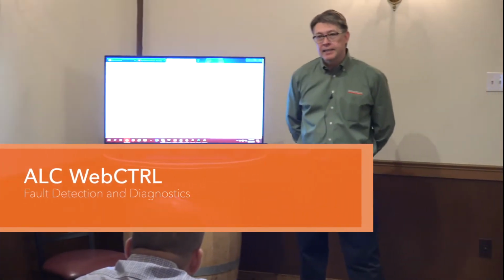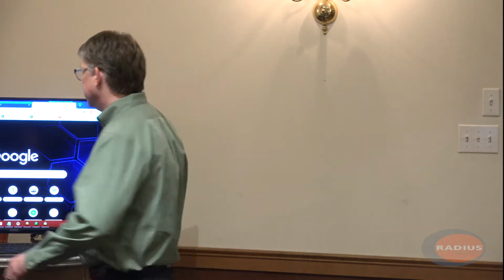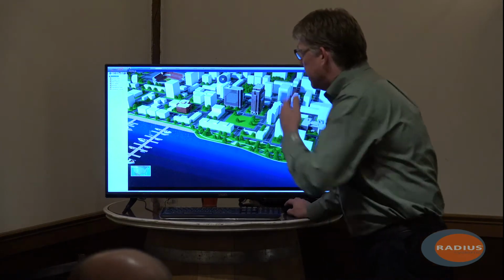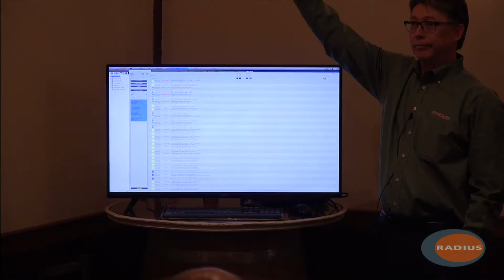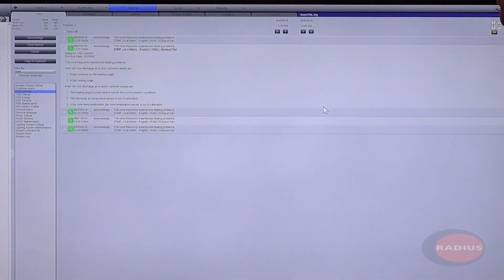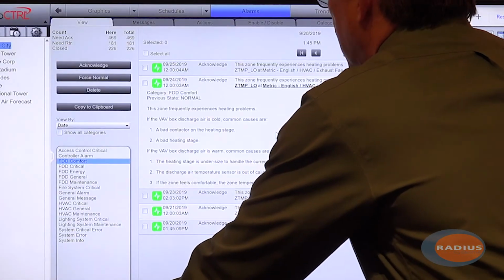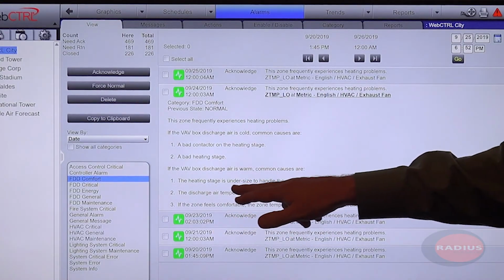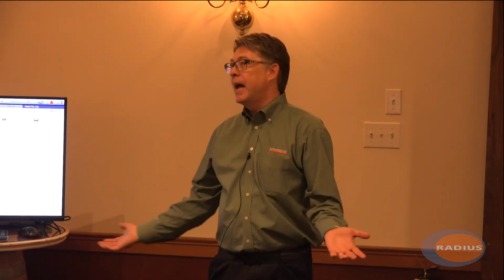Automated Logic's Fault Detection and Diagnostics with Michael Wilson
Automated Logic's Fault Detection and Diagnostics tool helps building owners to identify problematic equipment and troubleshoot alarms quickly and efficiently.